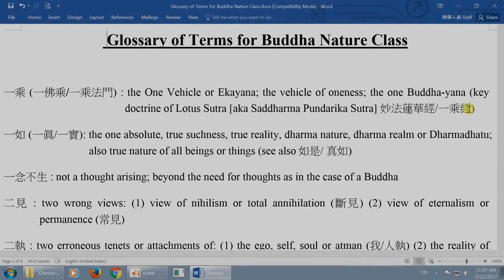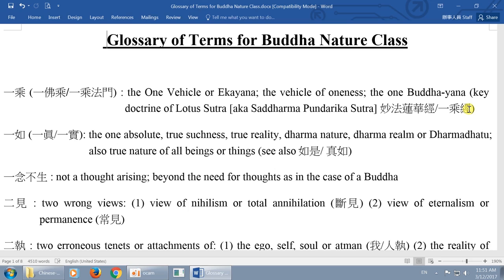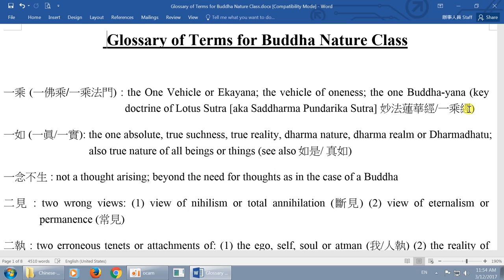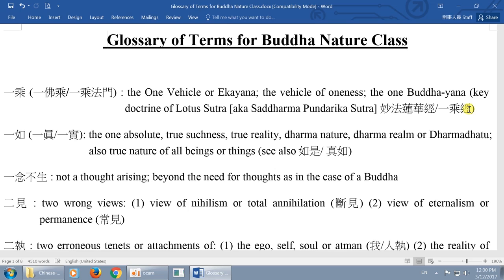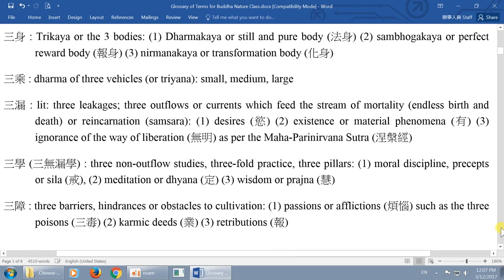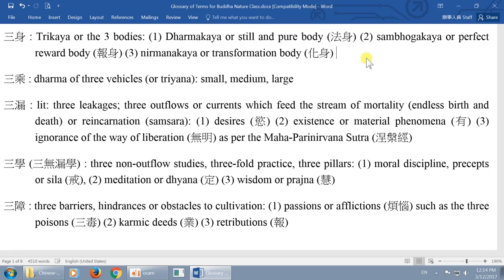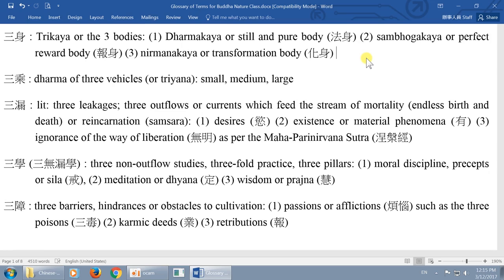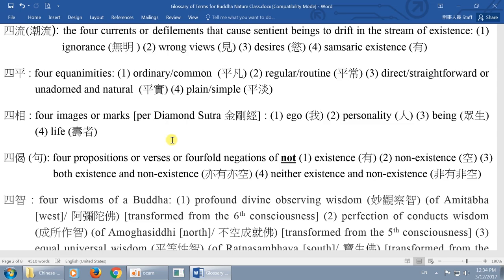20170312 Fundamentals of Buddha Nature Study, part 2 (Kai)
Happy Buddha Precious Temple English Dao Study